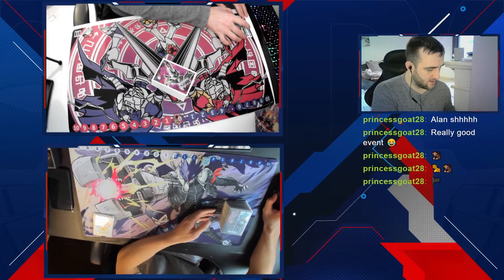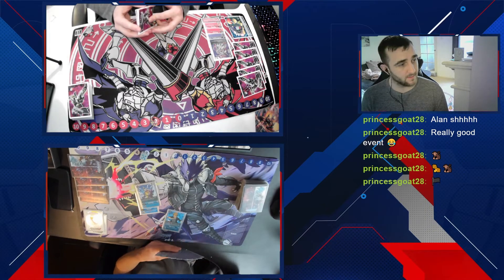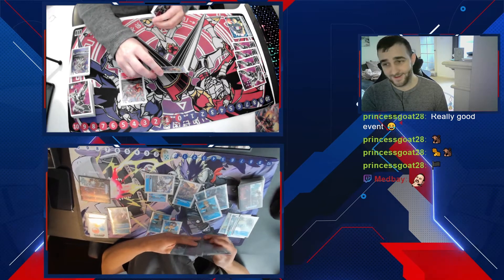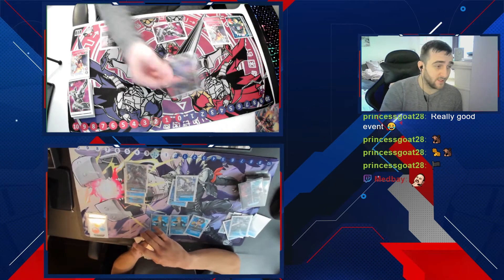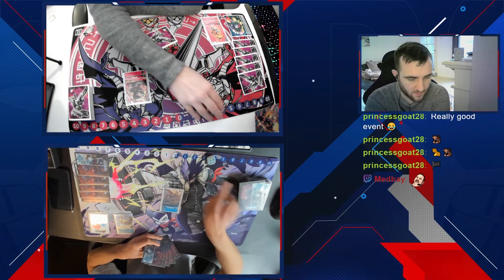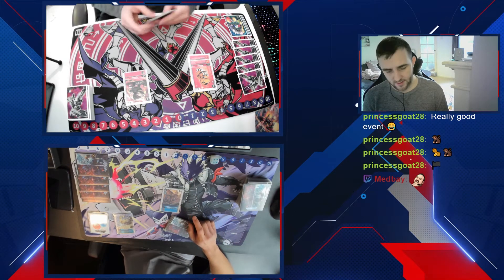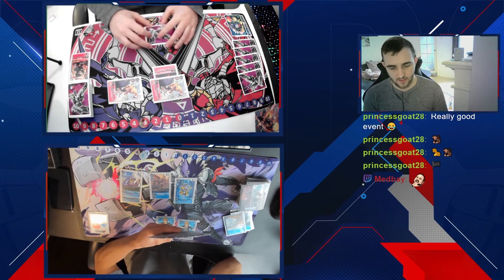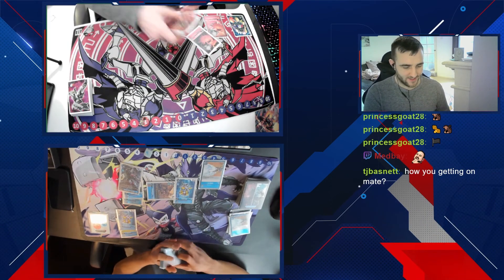Digimon TCG Nationals Journey of Friendship Round 2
Gordo's Games here with my Journey of friendship, some of my rounds throughout nationals.

I will look to do a profile for the list I took after these rounds have been posted up,

If you do ever want to catch some live footage or join in with our local scene I stream over on twitch every Monday for our locals, links are below.